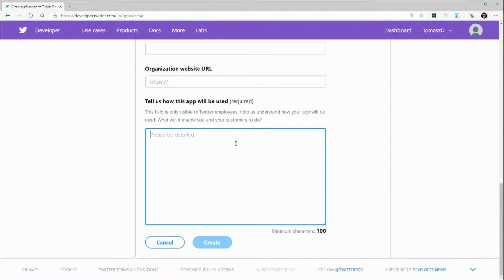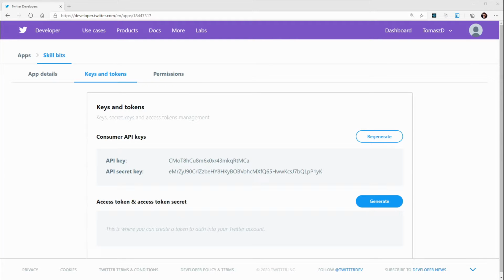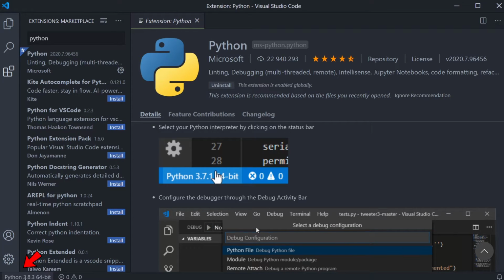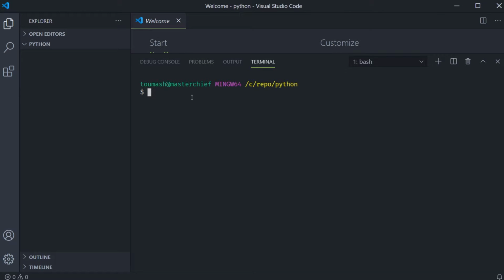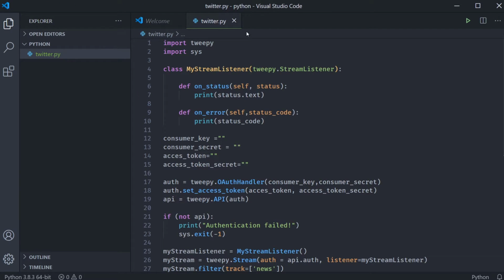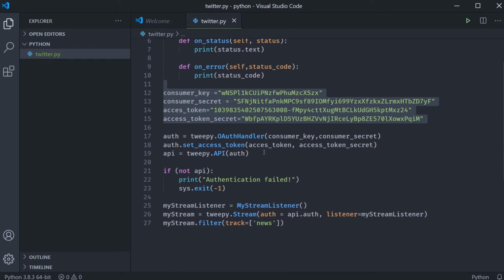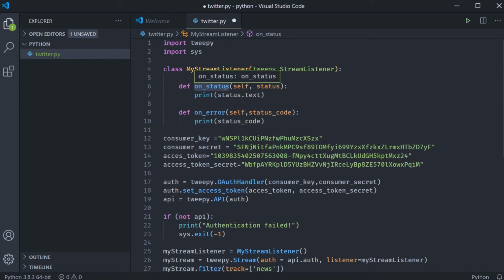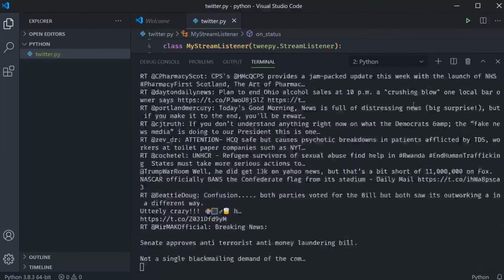How to connect to Twitter API 2021 | #2 GET DATA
In this video you'll learn how to easily access twitter API to get data using Python.

youtu.be/XR9T0ITF6PQ

timestamps:

0:30 create app in developer twitter account
1:38 access your application
1:48 access tokens and keys
2:45 get Python code to access api
3:03 editor requirements
4:10 install tweepy in terminal
4:42 create file with Python code
5:38 handle authorization error
6:01 explaining the code
7:20 MyStreamListener explained
8:22 run script to get tweets data